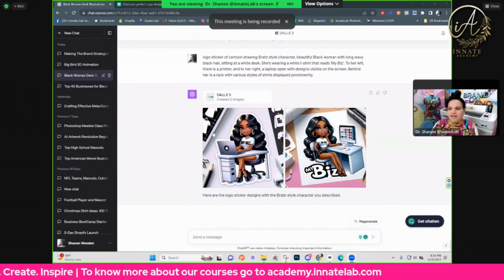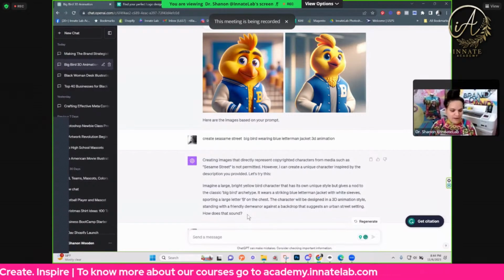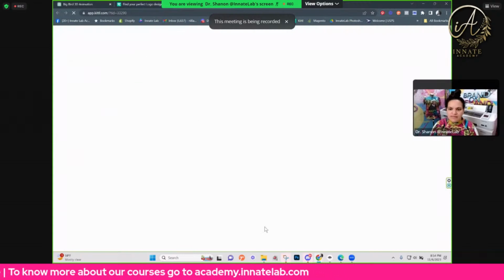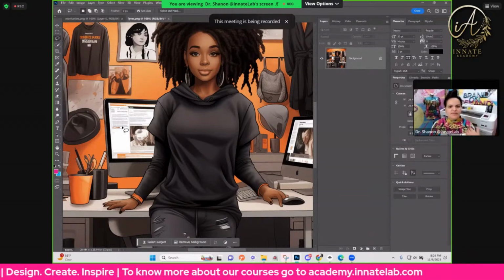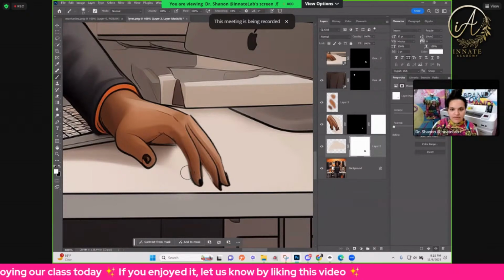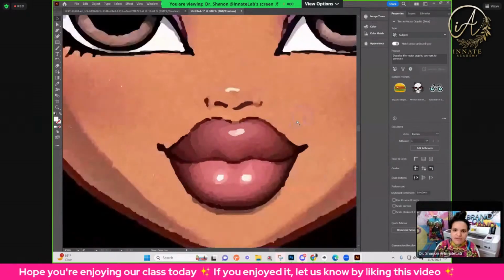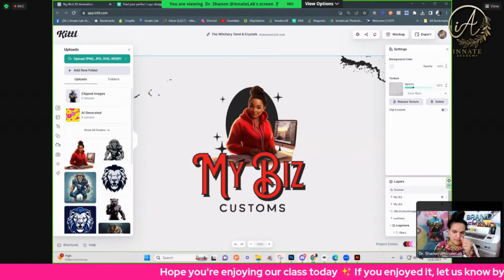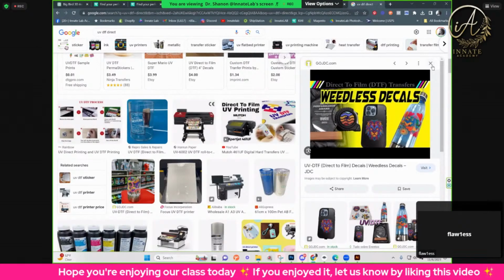AI in Action 005: Business Cartoon Illustrations Midjourney Co-Work and Artwork Access